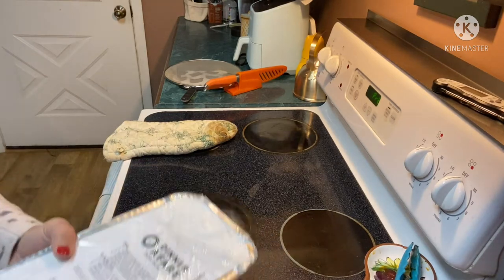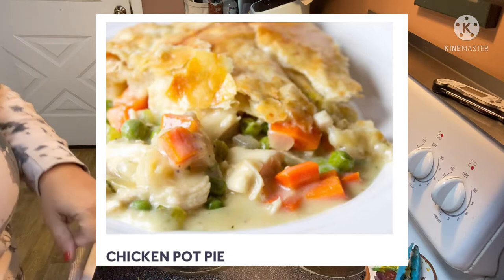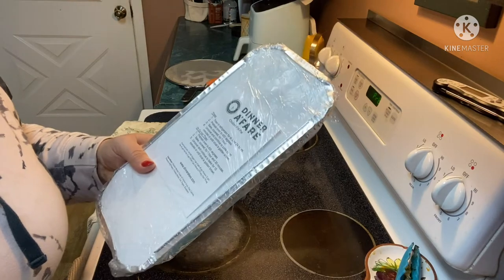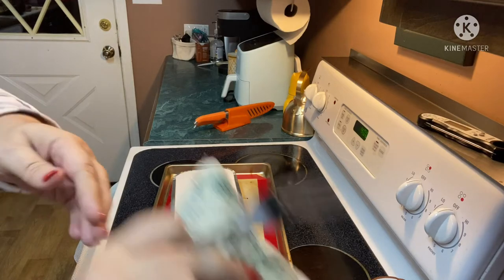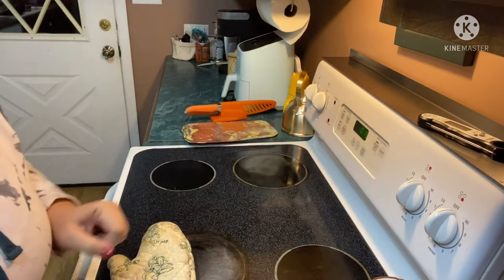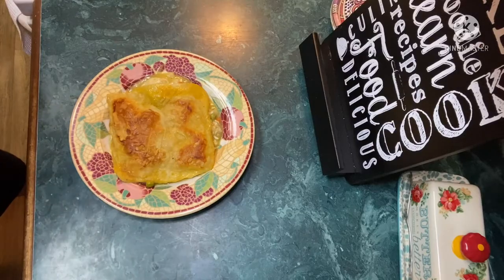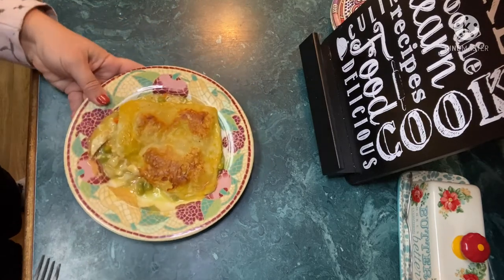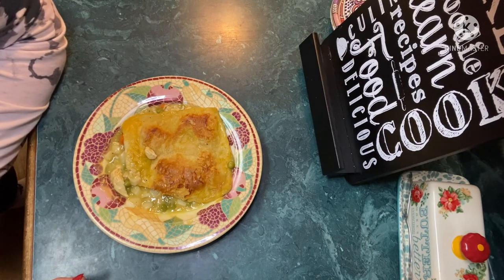Cook with me!! Chicken Pot Pie from Dinner A’Fare + $30 off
Friend mail !!!

1. entries that don’t comply will be disqualified.
2 YouTube is not a sponsor of my contest and viewers must release YouTube from any liability related to this contest.